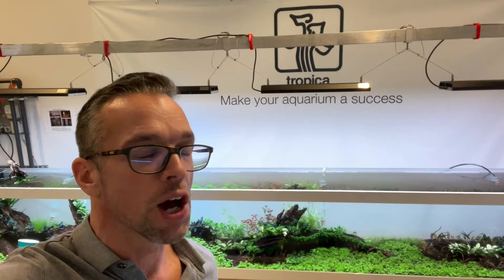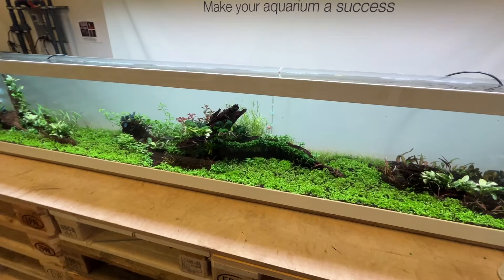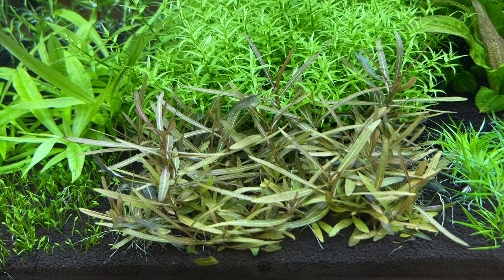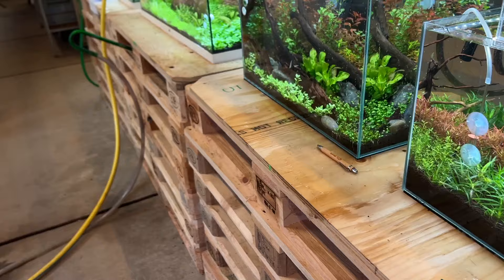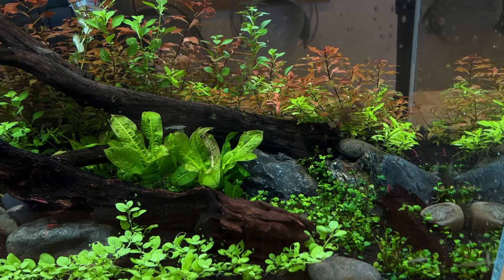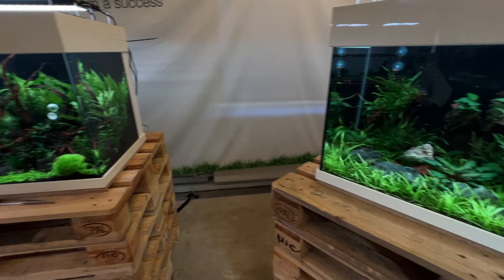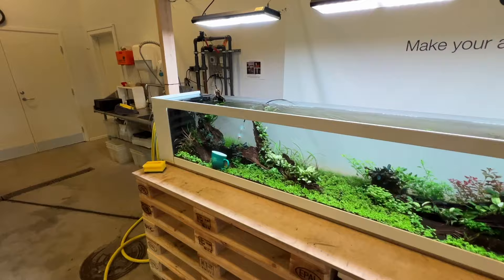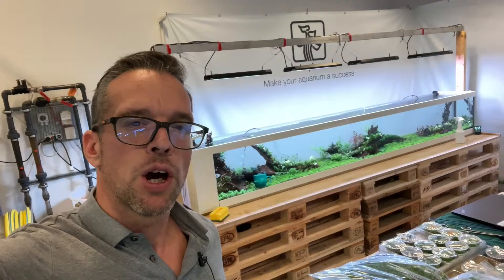Tropica's Interzoo 2024 Aquascapes - 28 DAYS OLD!!